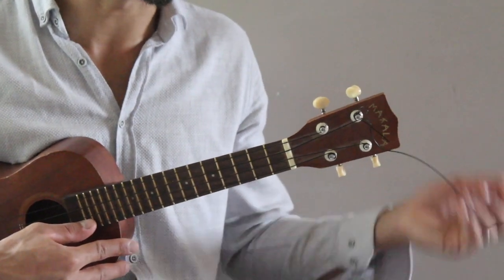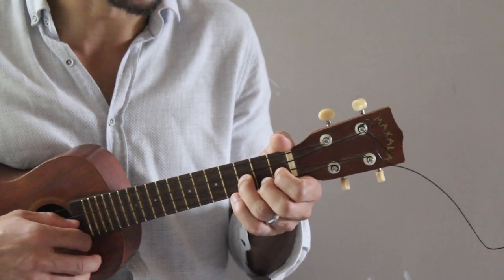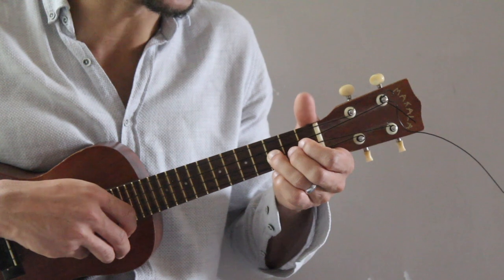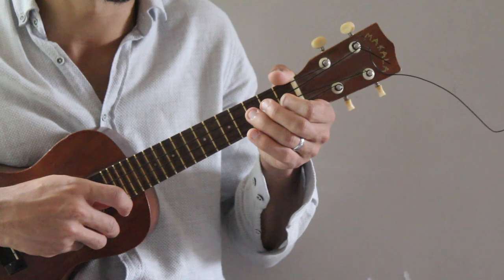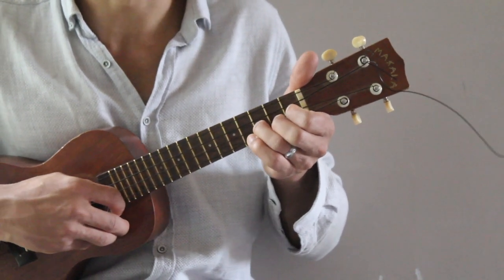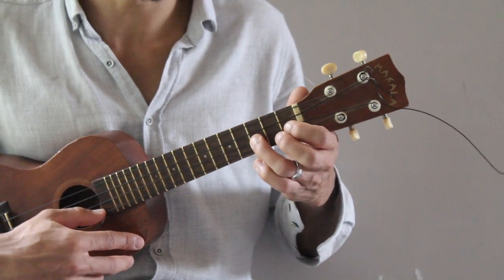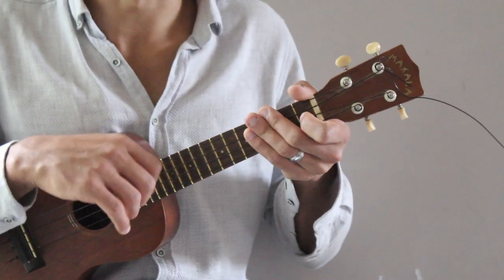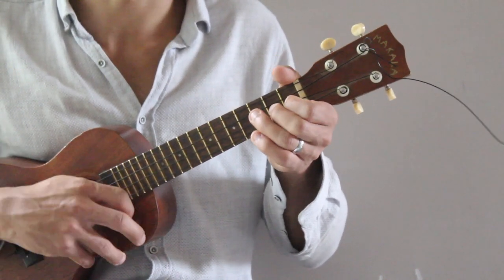Grade 5 | Lesson 4 | 'European Joy ' | Term 2 - 2024